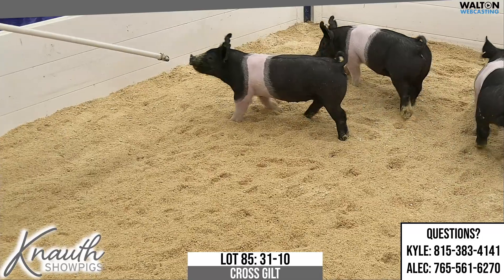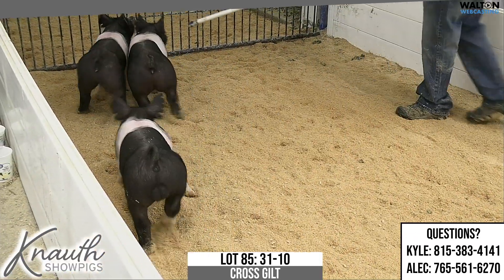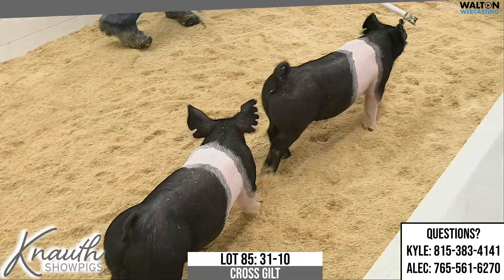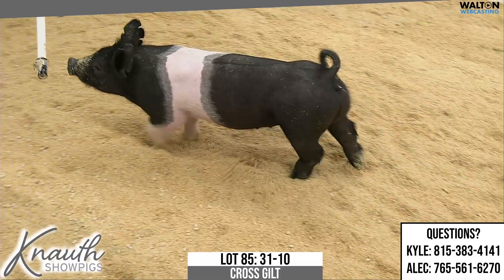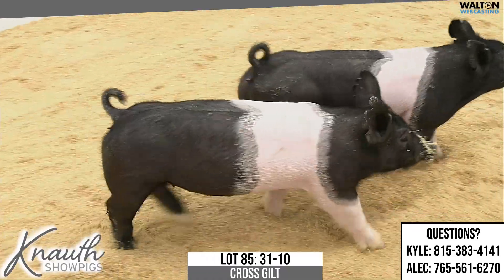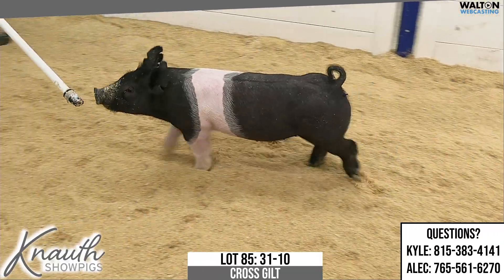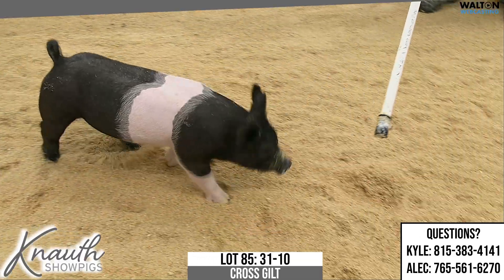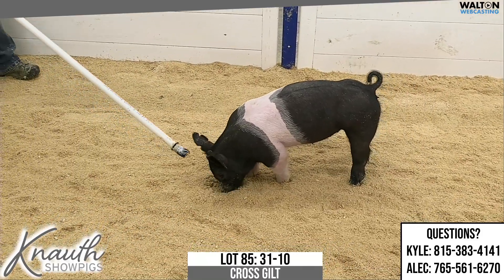Knauth Showpigs - Jan 17th 2023 Sale - Lot 85 - EN 31-10